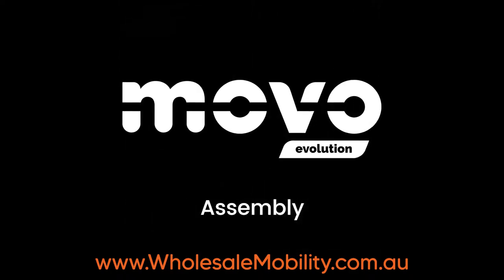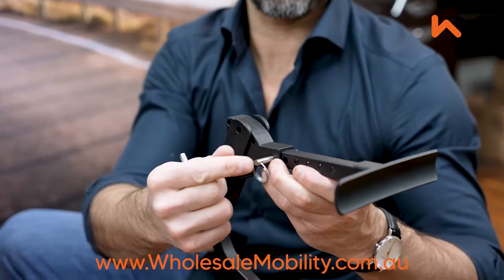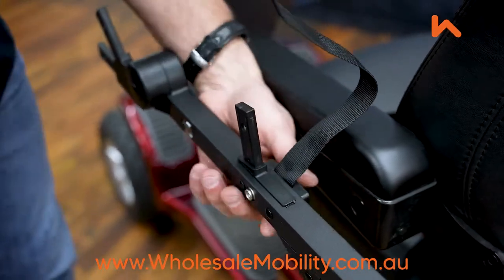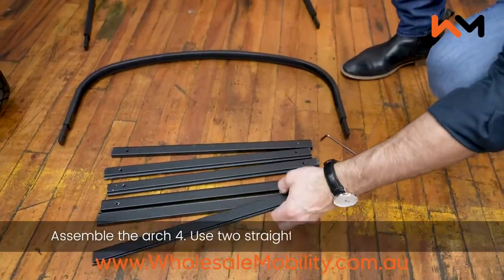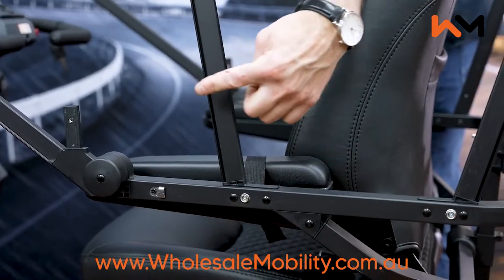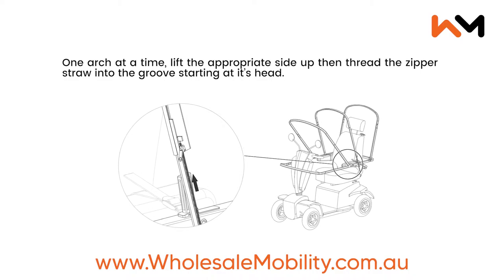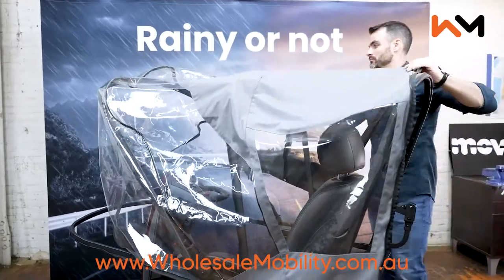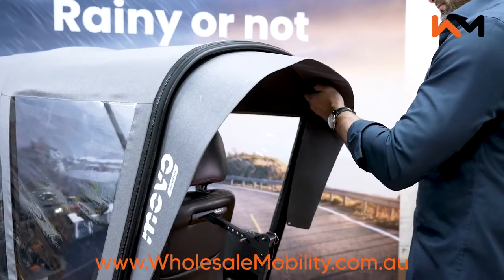Movo - Mobility Scooter Weather Shield - Assembly Instructions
A full step by step instructional video on how to Assemble and fit the Movo Mobility Scooter all-weather shield from a flatpack box.